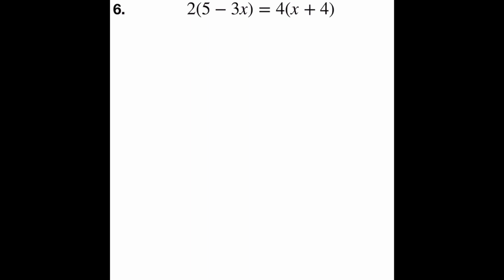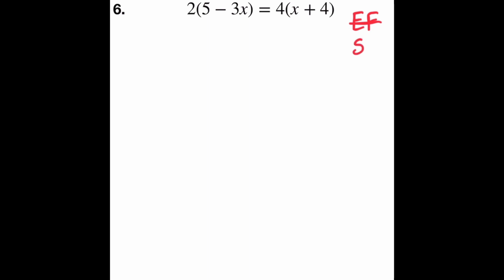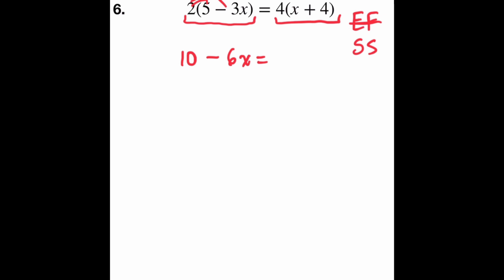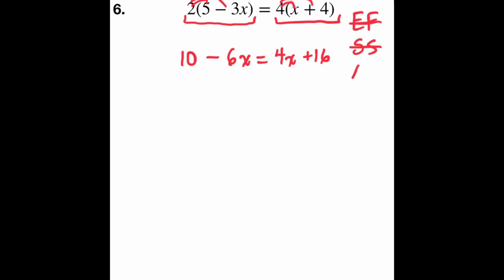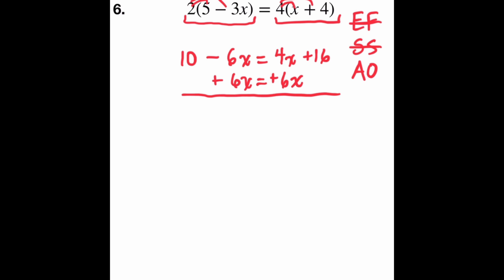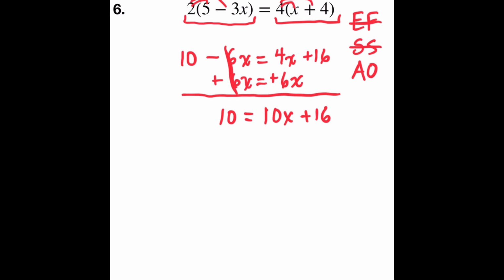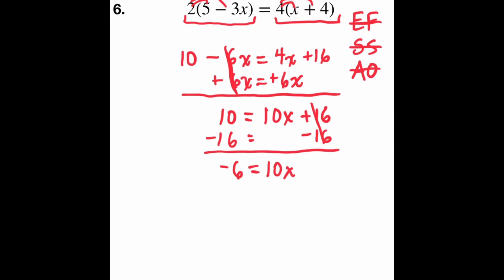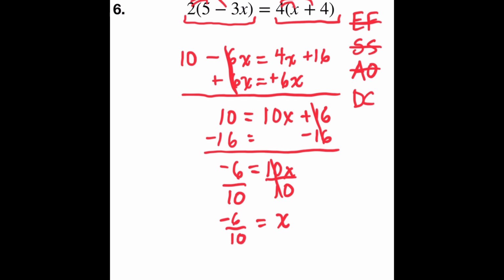Solving Equations (With 2 Distributive Properties!)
Solving equations with distributive property example worked out step by step.  Equation solving method for an equation with the distributive property described and worked out with answers.  Step by step example of using a process to use the distributive property then isolate the variable term then add to both sides and then divide by the coefficient to solve an algebraic equation.  Great for Algebra 1, Algebra 2, Middle school math, and college math.  Help with standardized test prep, high school equivalency exam, high school state test prep, and college entrance test.  Study guide for review of algebra.  This video is a one example breakout from the Solving Equations  longer format video.  Learn Math.  Help Dogs.